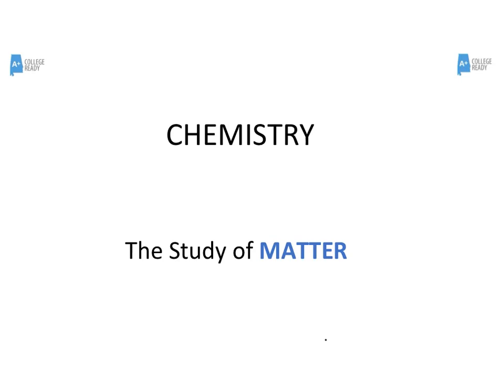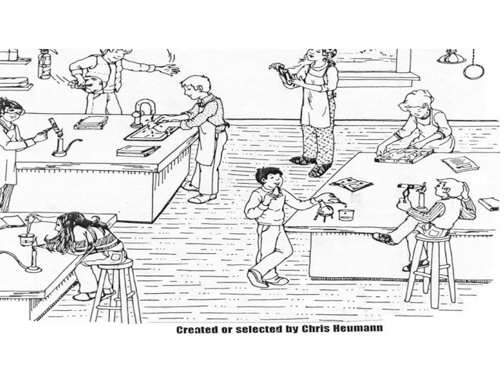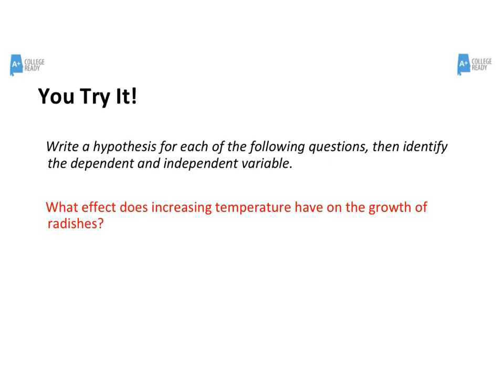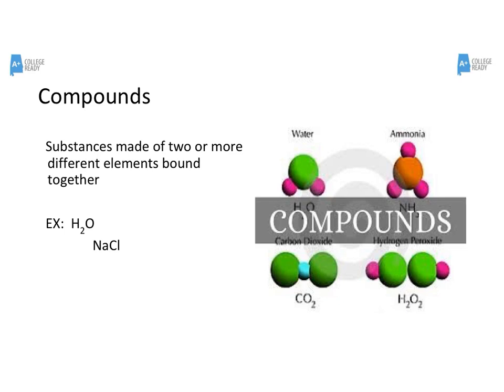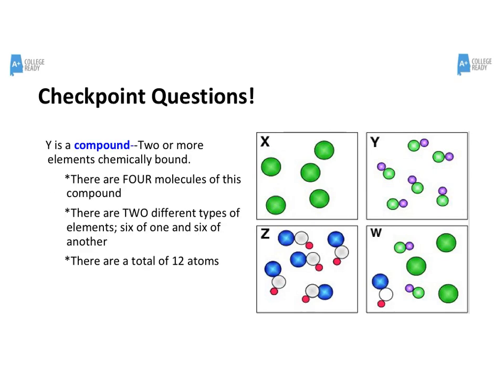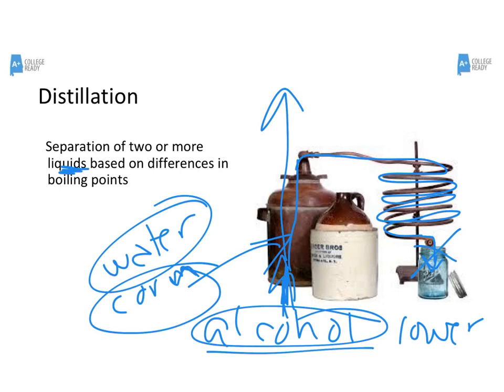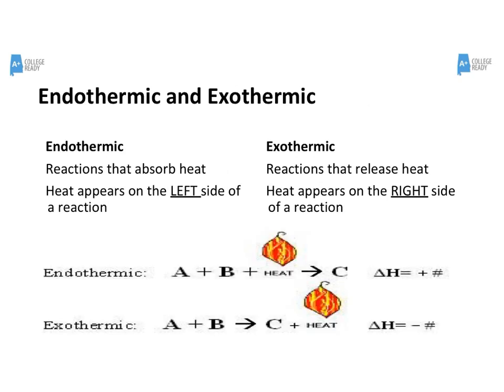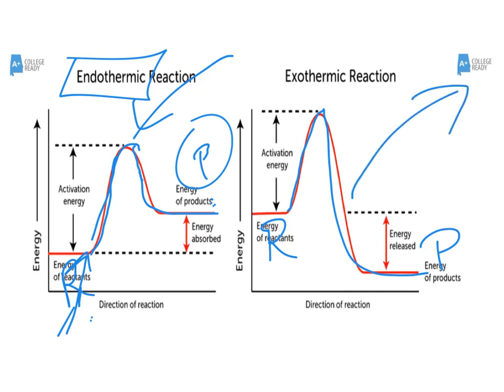General Chemistry Intro to Chem